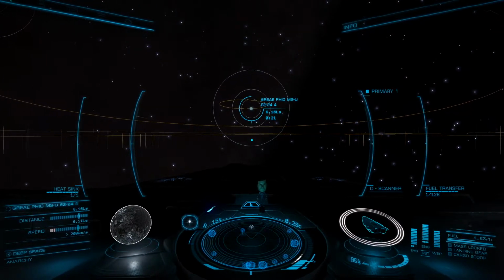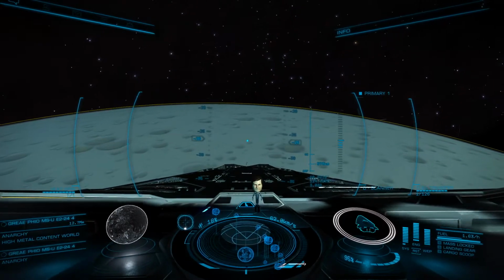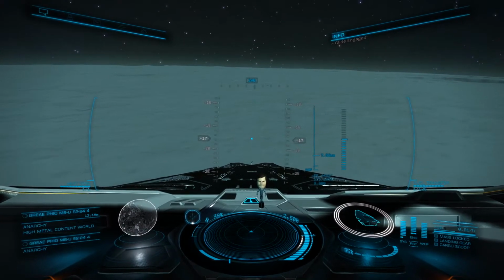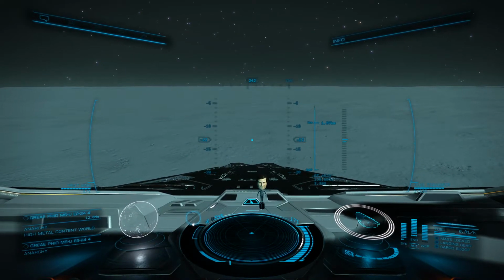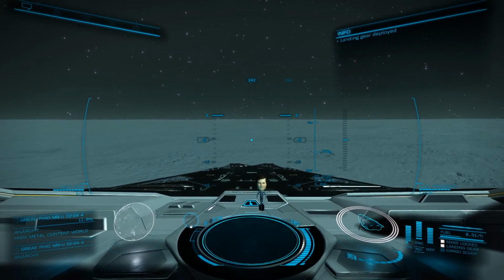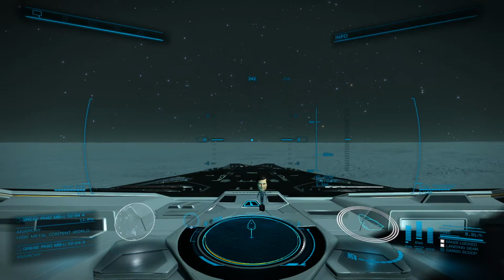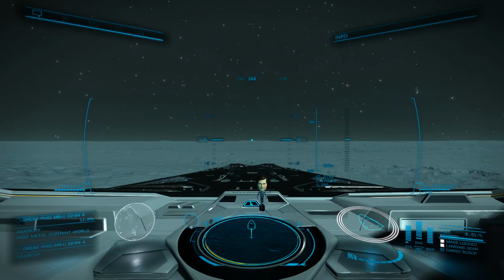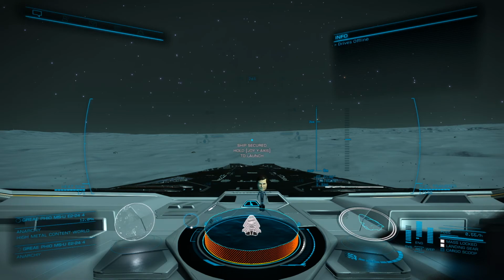Landing on a High-G World with Analog Thrusters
An alternative to the FA Off method of landing on high-G worlds is to use analog thrusters. In this video, I show my method of making sure I always touch down safely.